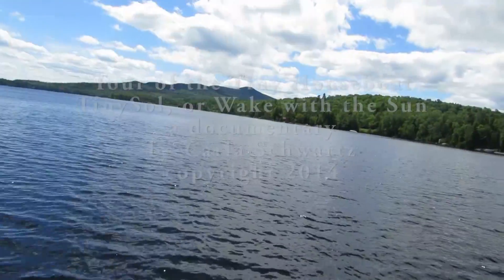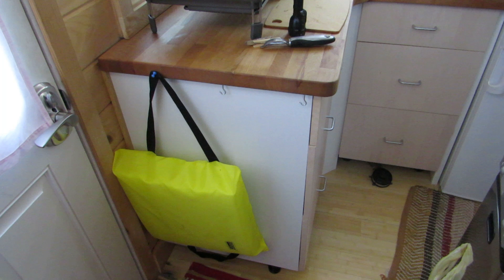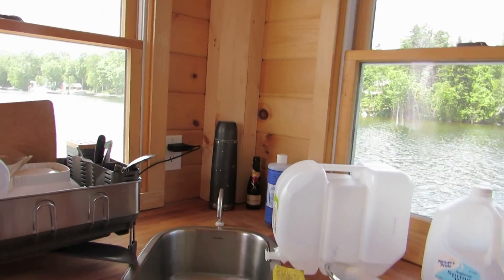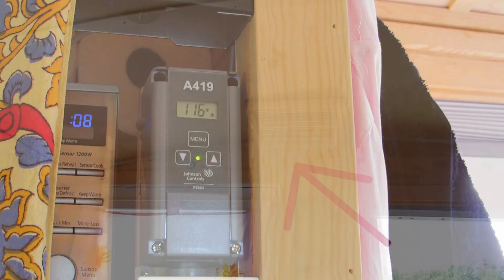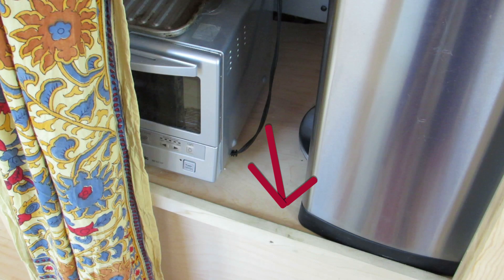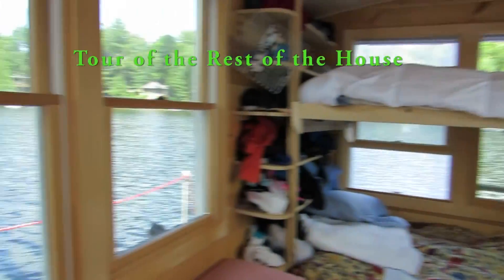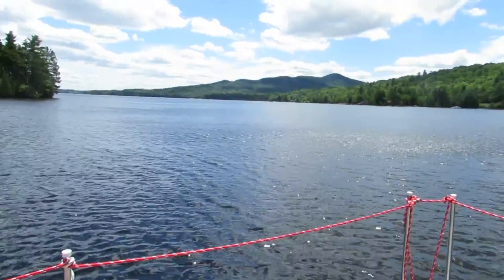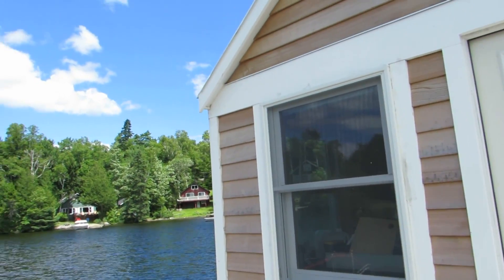Tour of the Tiny Solar-powered Houseboat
Take a tour of the tiny off the grid solar-powered houseboat, TinySol, or Wake with the Sun. Watch the solar-powered houseboat moving on a lake. See the kitchen, the utility closet, the toilet, the work area, and the bedroom. Learn about the exhaust fan used to cool the panels and learn about  the passive heating for the hot water. See the latest features in the tiny house whose roof is made solely of solar panels, and that includes an outback inverter and charge controller and a Lithionics 48 V 100 amp hour battery.

The pontoons come from Canada: U-Fab Boats.